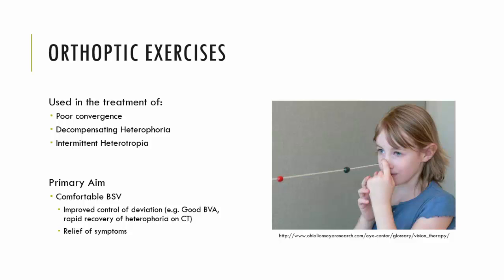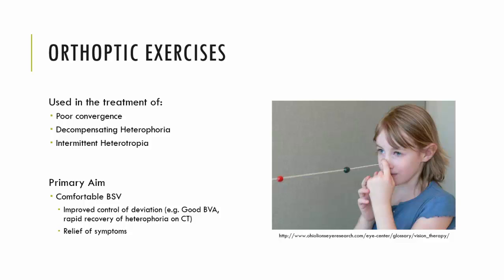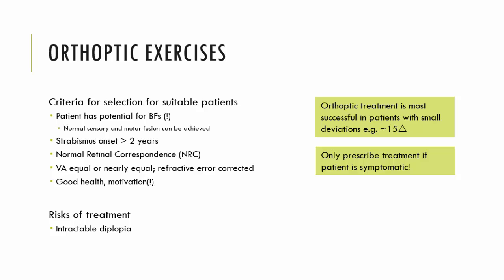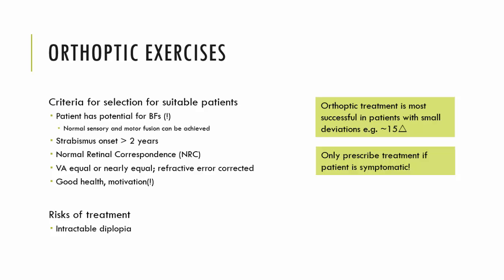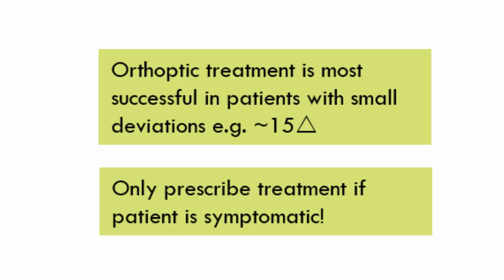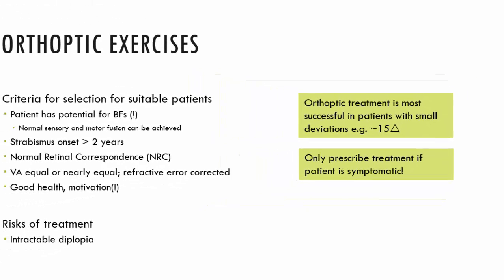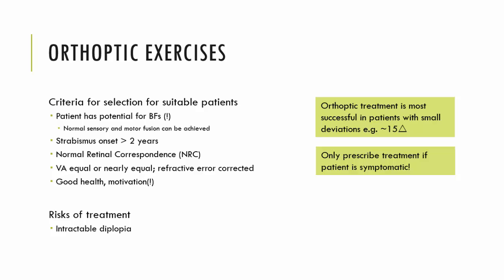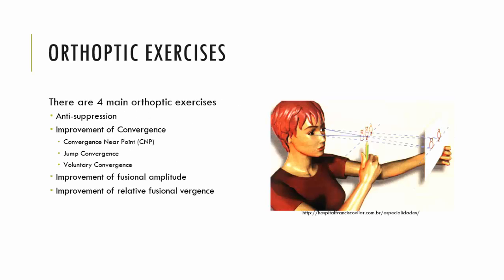Introduction to Orthoptic Exercises